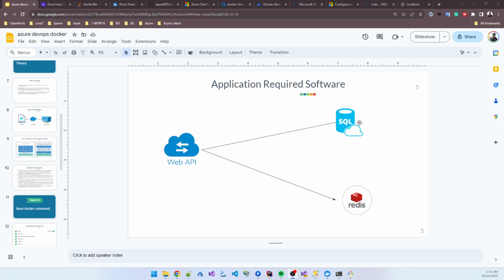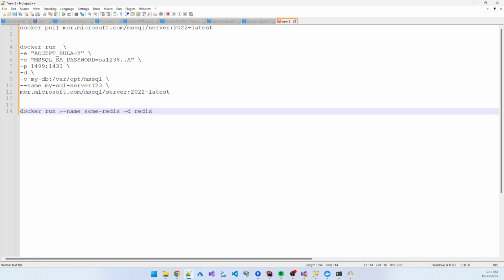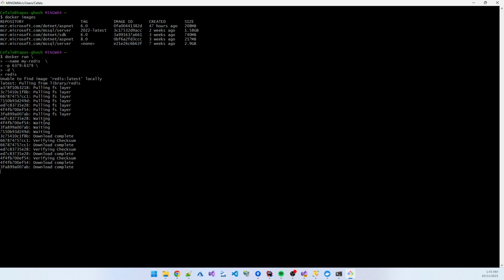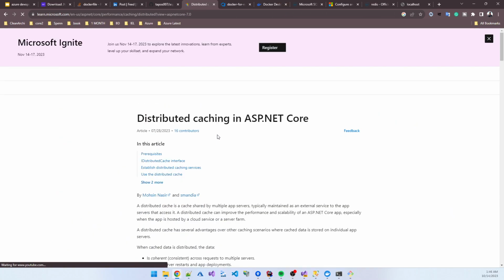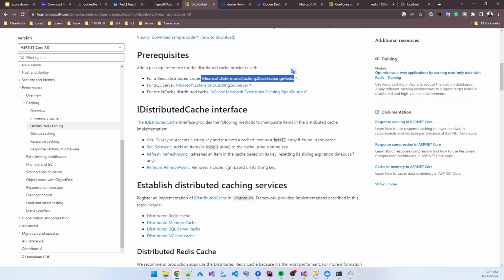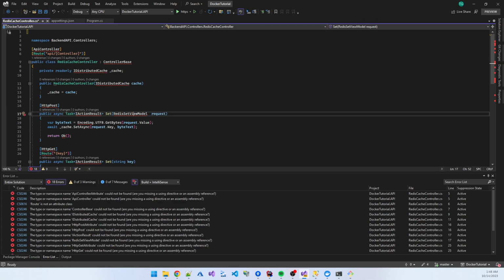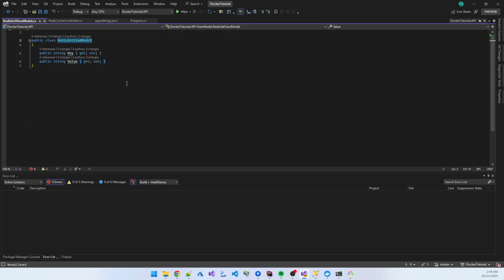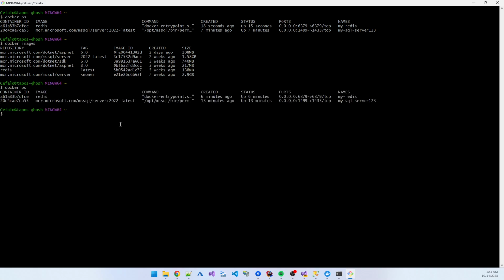Step-by-Step: Dockerizing ASP.NET Core 8 Applications - part:07